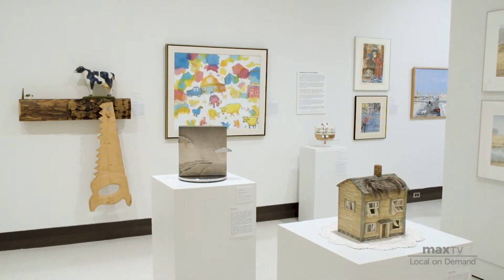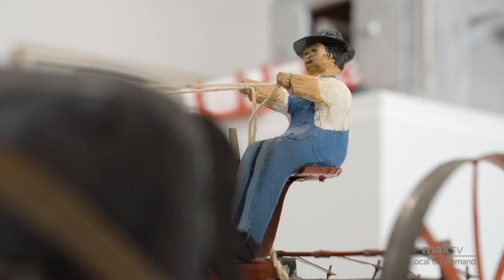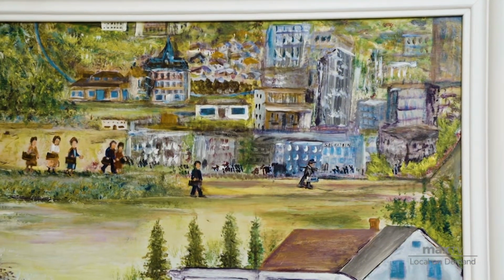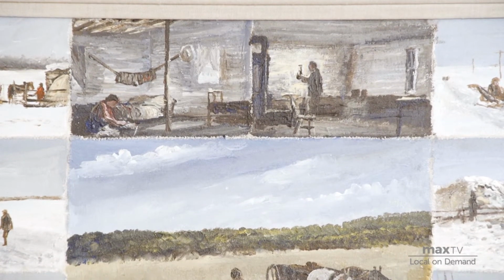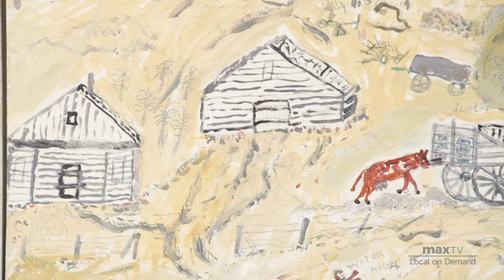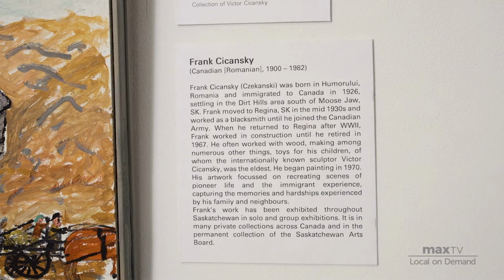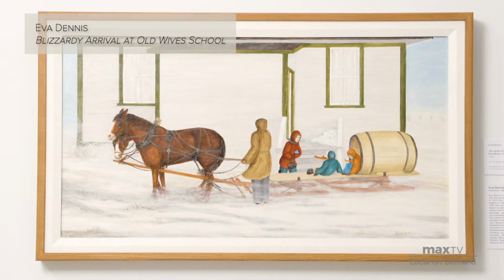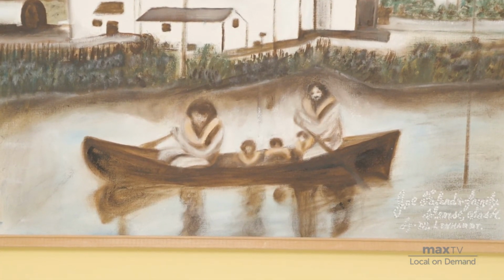A Prairie Vernacular - The Art of Prairie Folk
A collection of Folk & Contemporary art narratives of Life on the Canadian Prairies. A Prairie Vernacular was shown at AGSC in 2020.